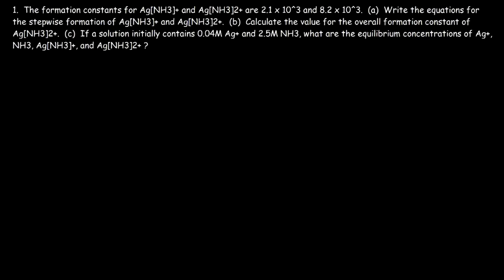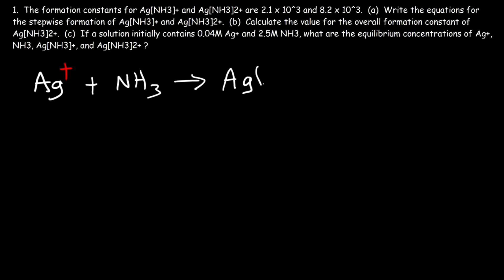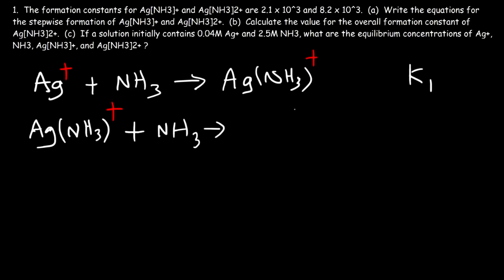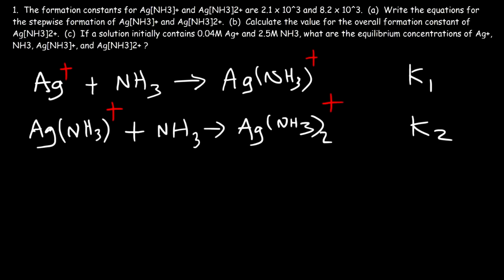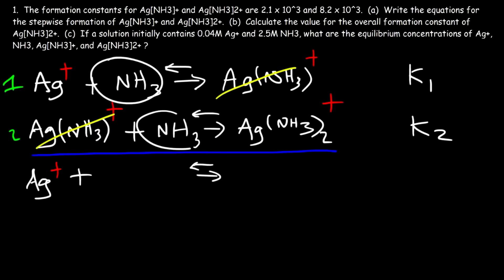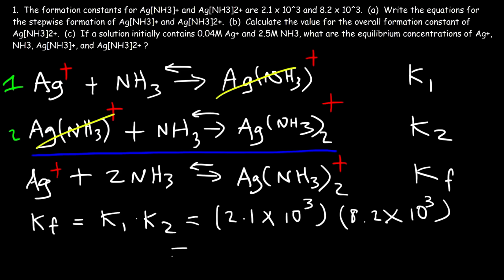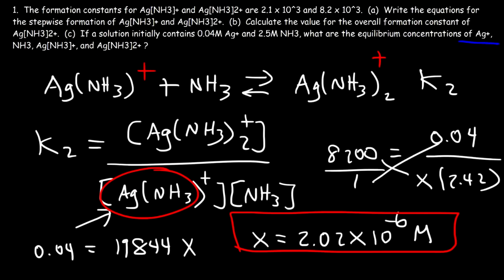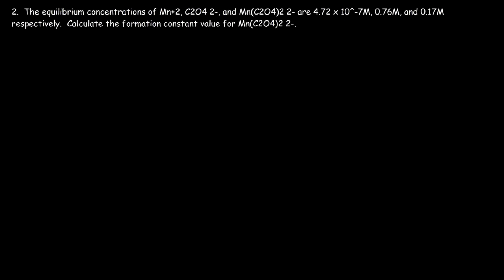Complex Ion Equilibria - Stepwise Formation Constant Kf & Ksp Molar Solubility Problems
This chemistry video tutorial provides a basic introduction into complex ion equilibria.  The first problem asks you to write the equations for the stepwise formation of Ag[NH3]+ and Ag[NH3]2+.  It also asks you to calculate the overall formation constant value from the first two stepwise formation constants.  Finally, it asks you to determine the equilibrium concentration of all species in the solution.